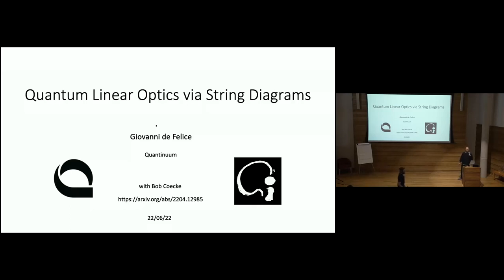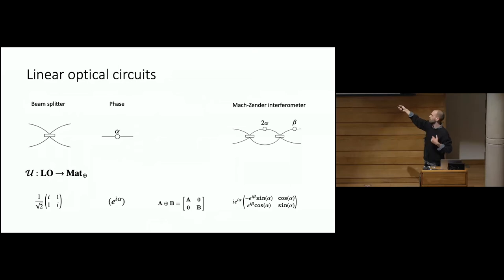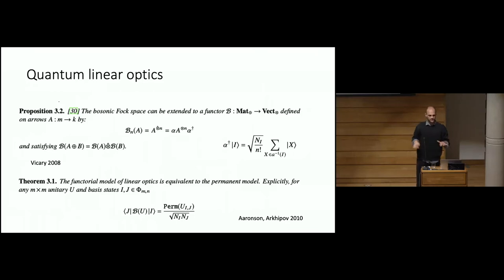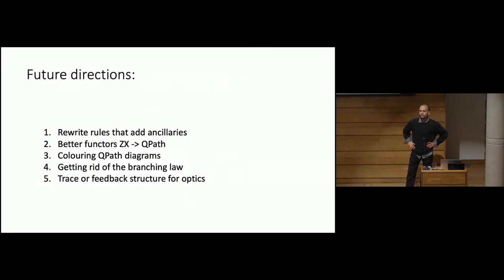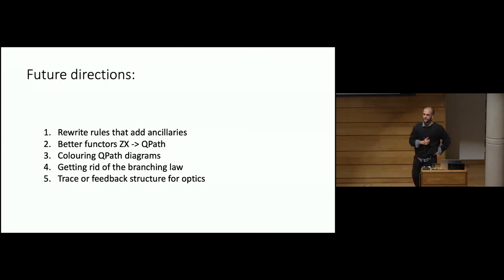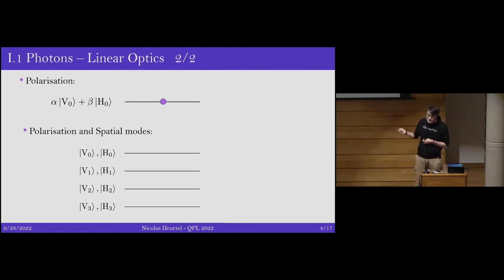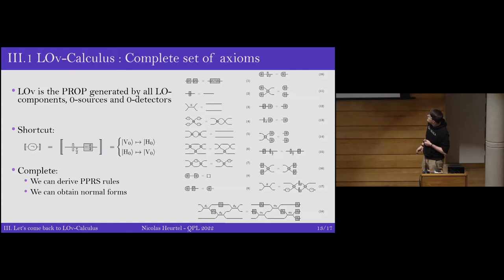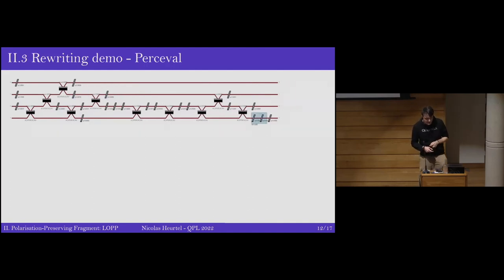Plenary Session 3 - Quantum linear optics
Authors: Giovanni de Felice (presenting) and Bob Coecke
Title: Quantum Linear Optics via String Diagrams

Authors: Alexandre Clément, Nicolas Heurtel (presenting), Shane Mansfield, Simon Perdrix and Benoît Valiron
Title: LOv-Calculus: A Graphical Language for Linear Optical Quantum Circuits

Authors: Alexandre Clément and Simon Perdrix (presenting)
Title: Minimising Resources of Coherently Controlled Quantum Computations